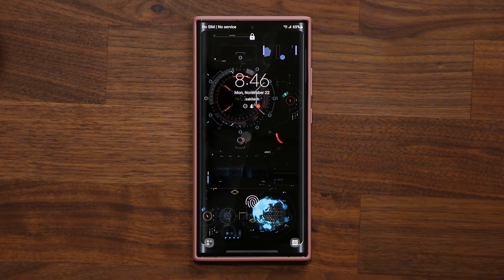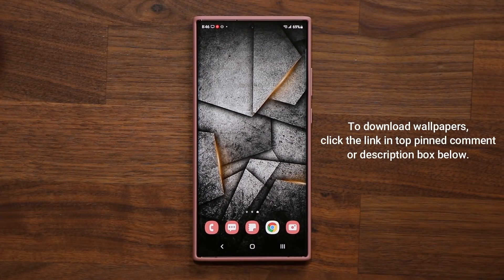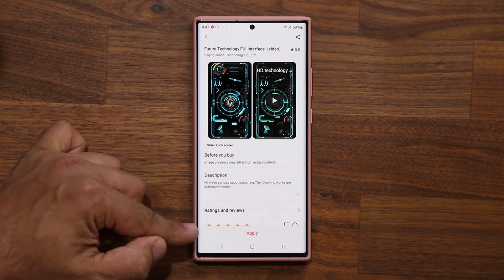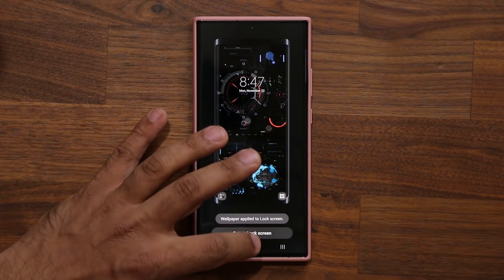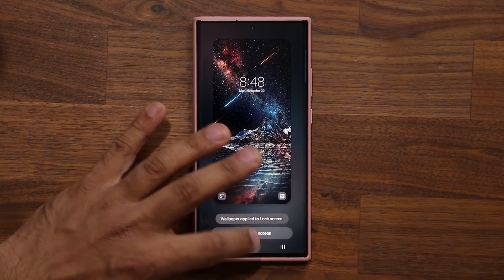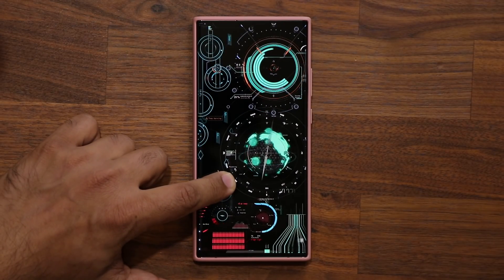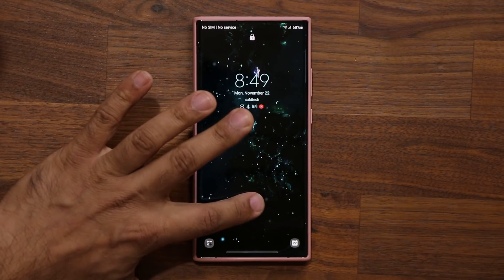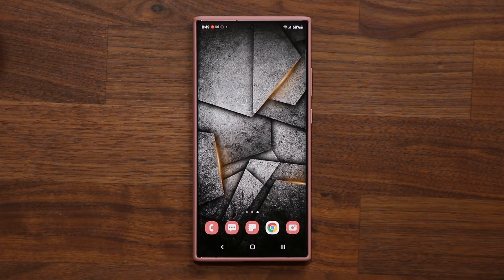Premium Samsung Galaxy Wallpapers (Fold 3, S21, Note 20, S20, A71, etc) - DOWNLOAD FOR FREE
Download EXCLUSIVE Wallpapers for your Samsung Smartphone NOW (Fold 3, S21, Note 20 Ultra, Note 20, S10, S9, S8, Note 9, Note 8 and many more)

This wallpapers are usually paid but FREE right now, get them asap.

Companies can send product to the following address:

Attn: SAKITECH
135 S Springfield Rd. Unit 681